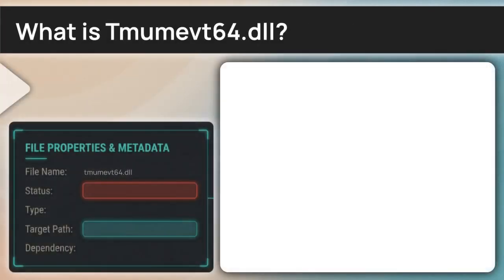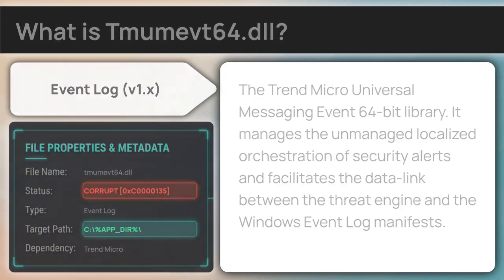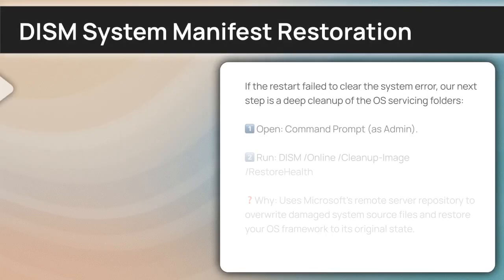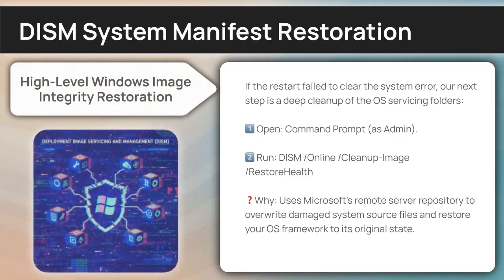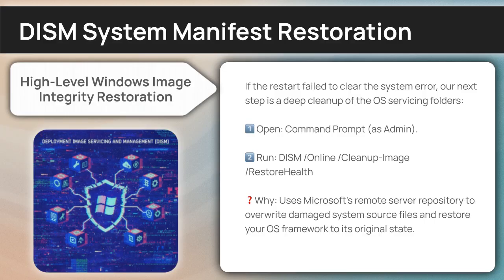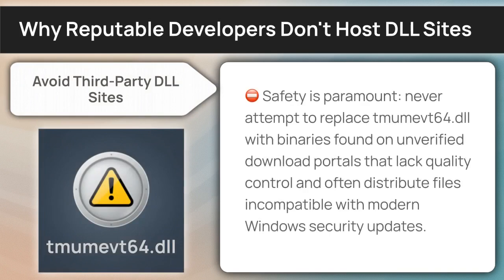Fix Trend Micro Event Error!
Tmumevt64.dll: How to Correctly Resolve System Conflicts Caused by Missing or Corrupt DLLs in Trend Micro. 🛠️⚙️ An optional maintenance-related application is referenced at this

Why is Windows reporting that Tmumevt64.dll is missing? These errors are commonly caused by incomplete installations, missing dependencies, or interrupted updates.

What is Tmumevt64.dll? The Trend Micro Universal Messaging Event 64-bit library. It manages the unmanaged localized orchestration of security alerts and facilitates the data-link between the threat engine and the Windows Event Log manifests.

In Trend Micro, Tmumevt64.dll plays the role of a System Diagnostic Library DLL driven by the Event Log. I’ll cover standard troubleshooting steps that can help reduce or eliminate the error.

▶ Action Plan:

- Addressing missing or mismatched tmumevt64.dll files
- Find information on the tmumevt64.dll file

Timestamps:

00:00 - Fix tmumevt64.dll Missing or Not Found Error
00:21 - What Does tmumevt64.dll Do on Windows PC
00:43 - Download and Install tmumevt64.dll File (Safe Guide)
01:05 - Restart Your Computer to Verify the Fix
01:25 - Fix tmumevt64.dll Error Using DISM System Repair
02:03 - Keep Your System Safe While Fixing tmumevt64.dll